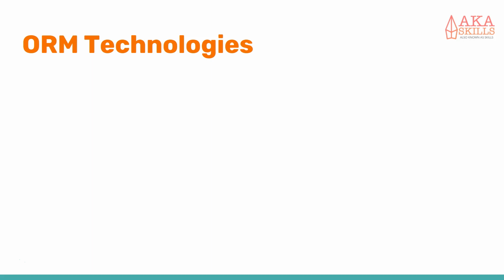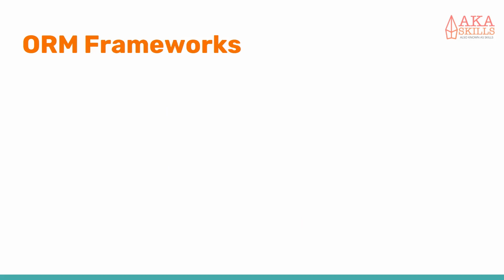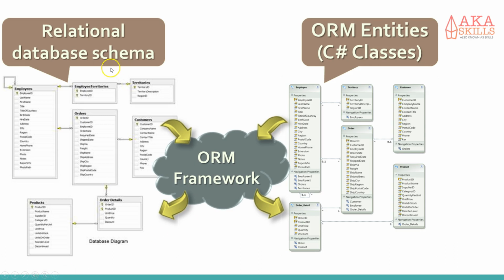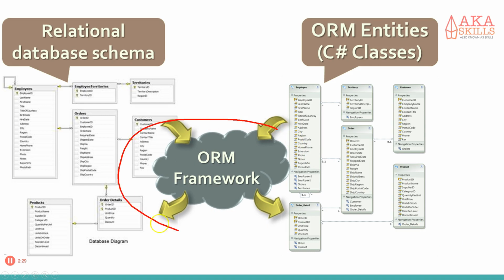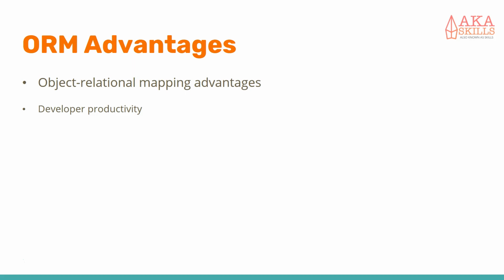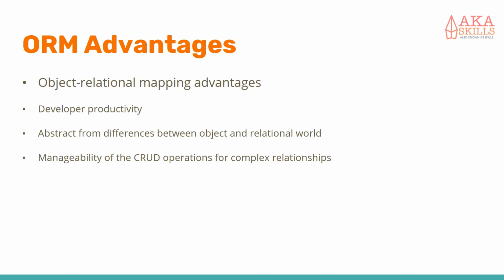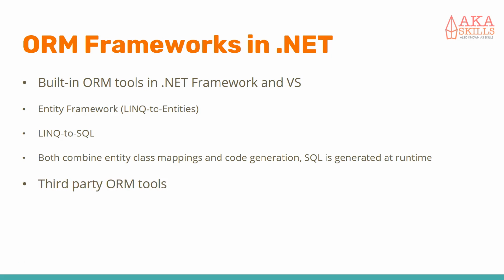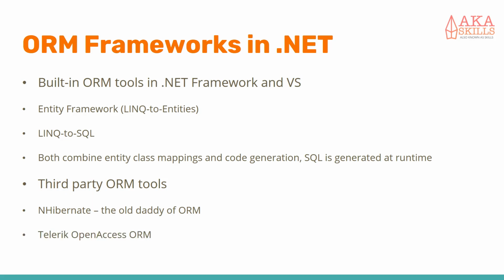1 ORM Technologies – Basic Concepts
ORM (Object-Relational Mapping) technologies, like Entity Framework, simplify database interactions by allowing developers to work with database data using object-oriented programming principles. Entity Framework automates database operations, mapping .NET objects to database tables, and supports both code-first and database-first approaches for model creation.